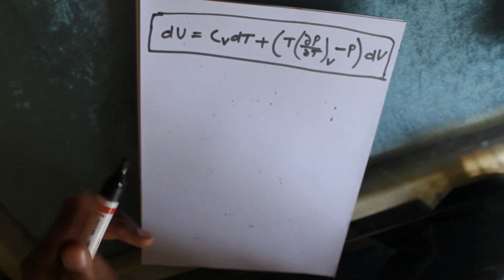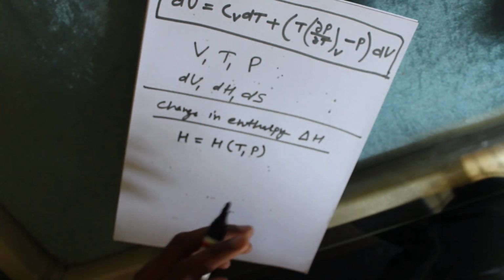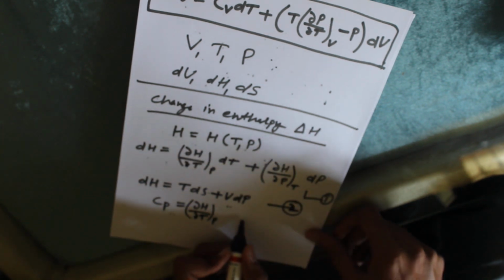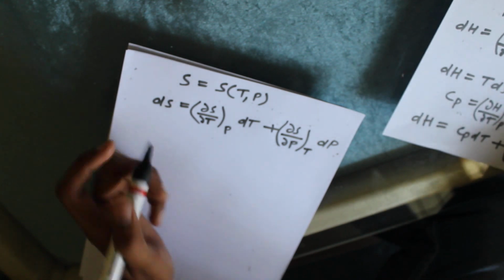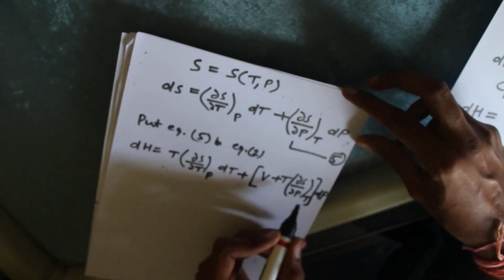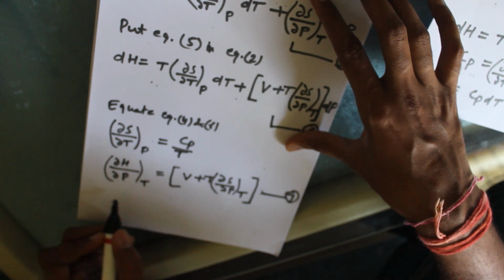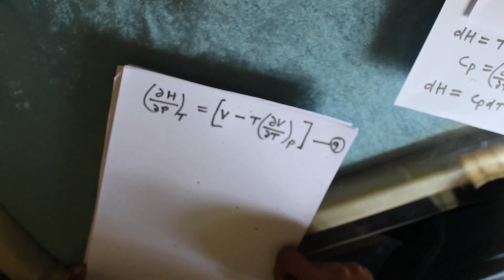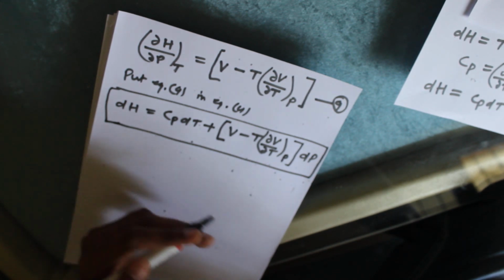Thermodynamic classes: part - 3 (Thermodynamic properties and relationship)